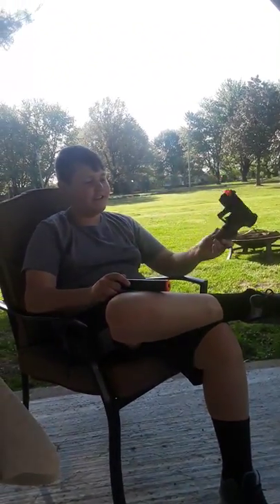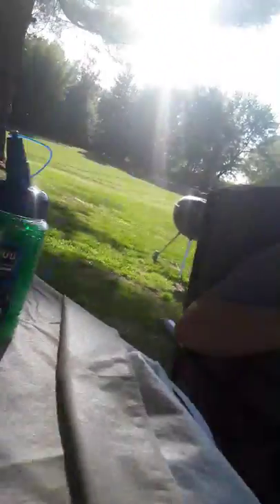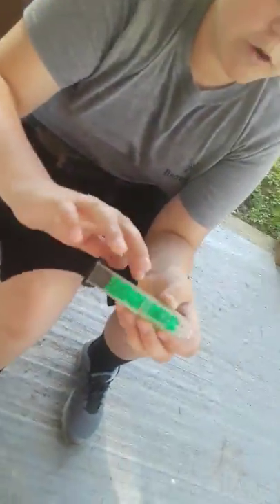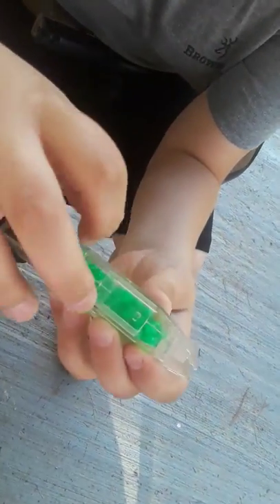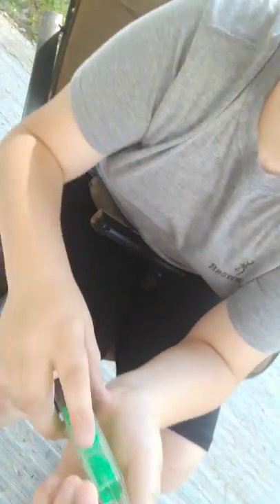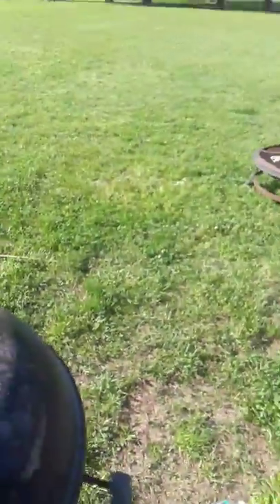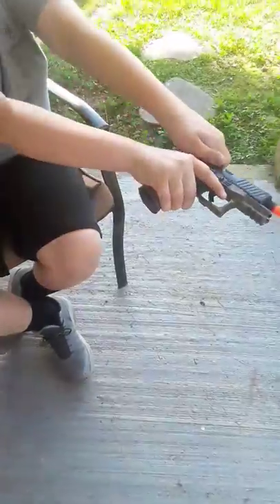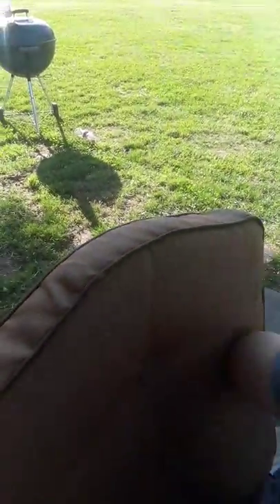Dude perfect airsoft trick shots on our own